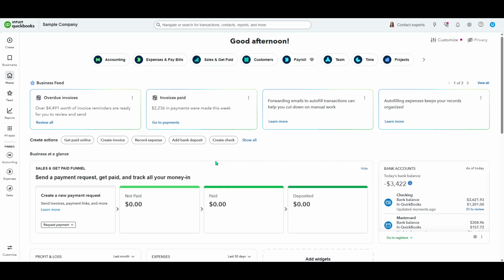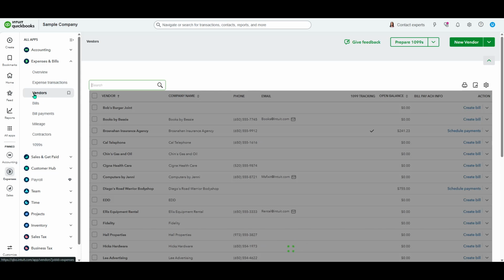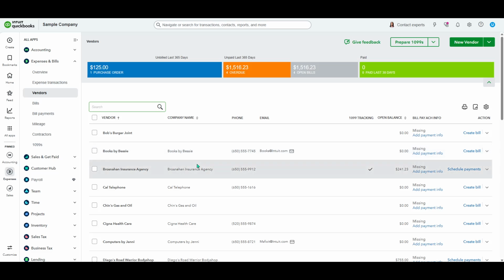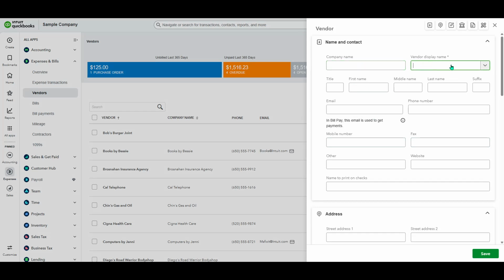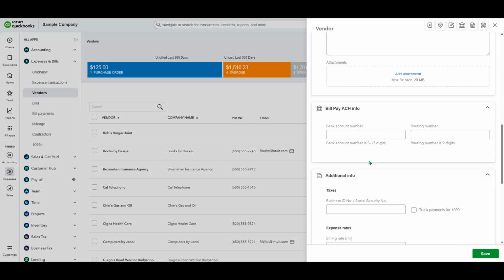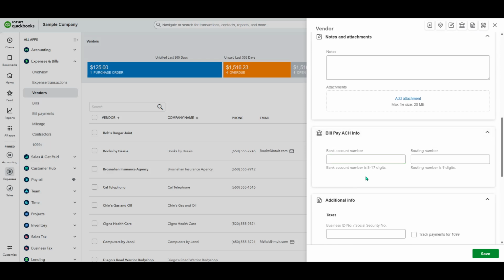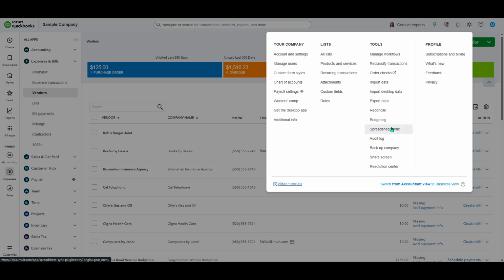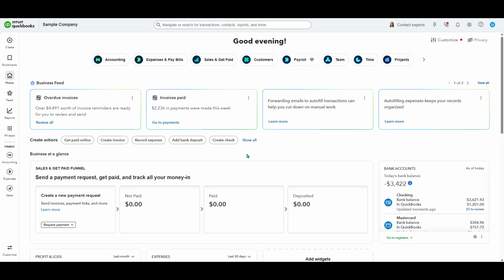How to Add Suppliers in QuickBooks Online (New Interface | 2026 Step-by-Step Beginner Tutorial)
Learn how to add suppliers (vendors) in QuickBooks Online using the new interface—the clean and organized way! In this 2026 step-by-step beginner tutorial, I’ll show you how to create supplier profiles, enter contact and payment details, manage vendor lists, and avoid common setup mistakes that affect bills, expenses, and reports. Perfect for beginners, small business owners, and bookkeepers setting up suppliers in QuickBooks Online.

how to add suppliers in quickbooks online, quickbooks online add vendor tutorial 2026, quickbooks online new interface suppliers, create supplier profile quickbooks step by step, manage vendor list quickbooks online, supplier setup quickbooks, beginner quickbooks tutorial, small business bookkeeping suppliers, quickbooks online vendors setup, accounting suppliers quickbooks